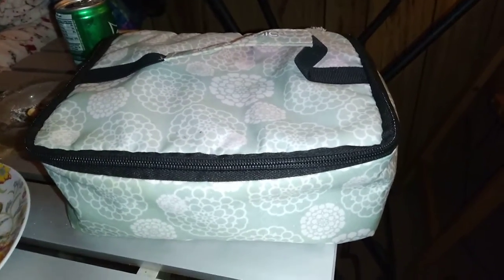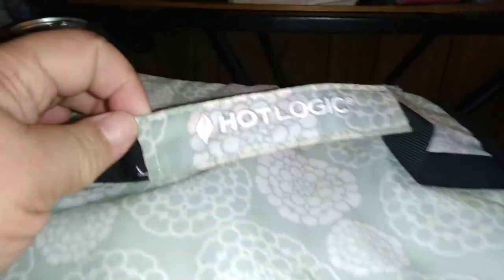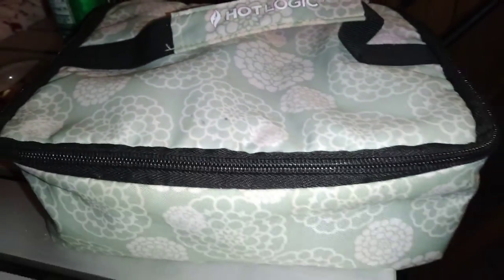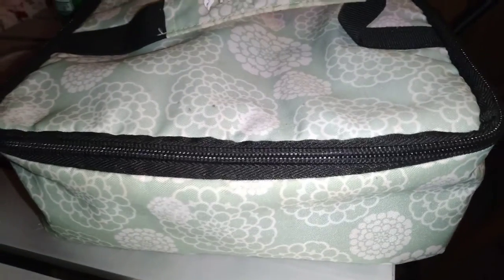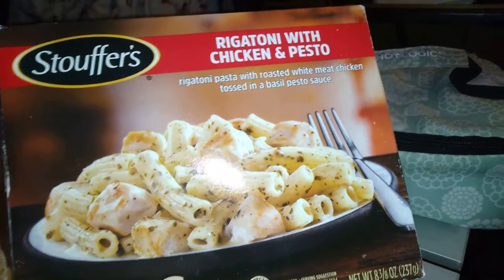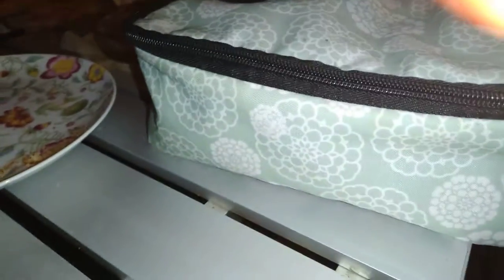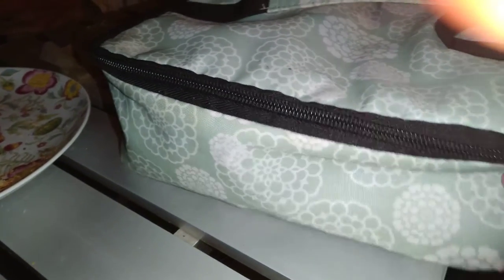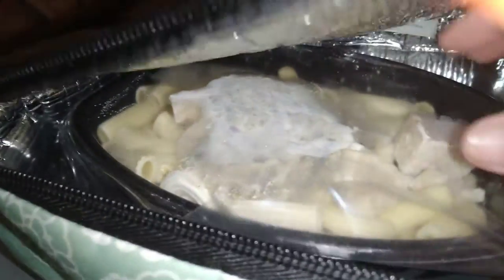rigatoni with chicken and pesto cooking in my moms hotlogic mini for lunch